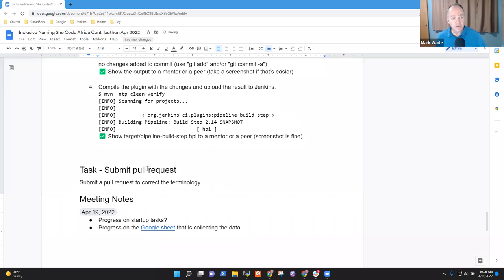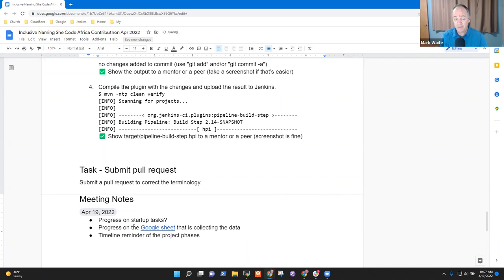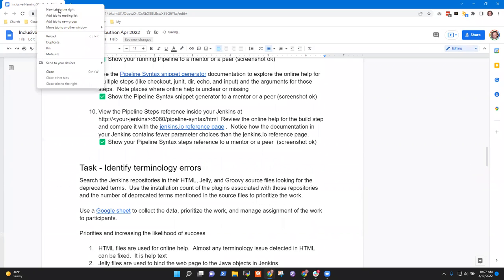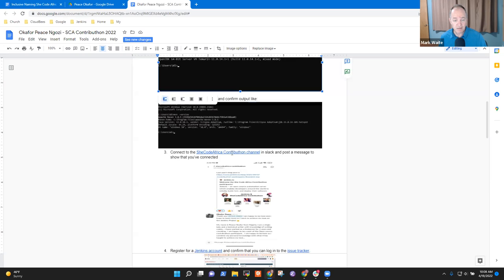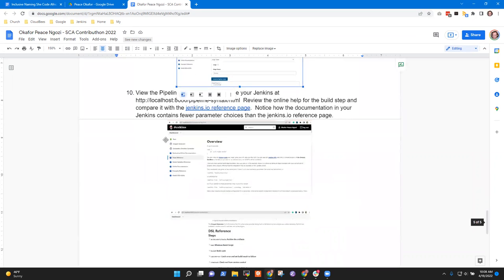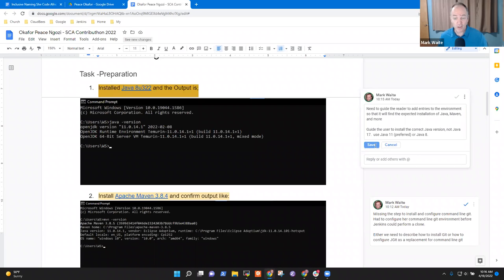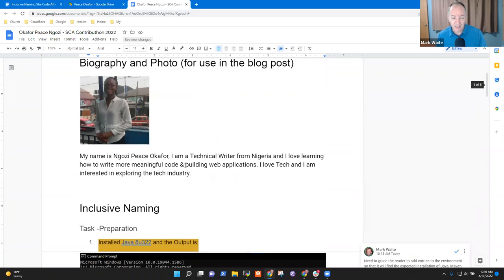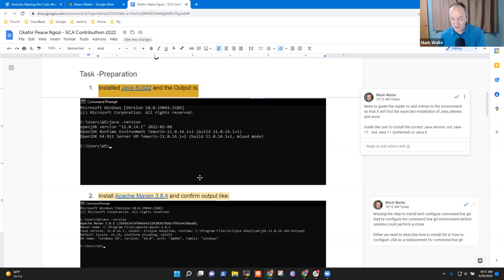2022 04 19 Inclusive Naming